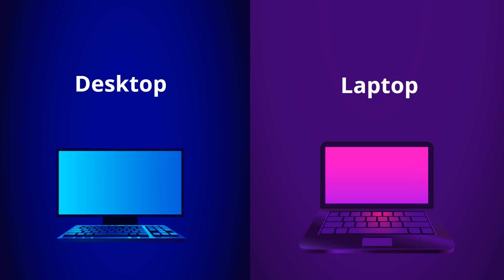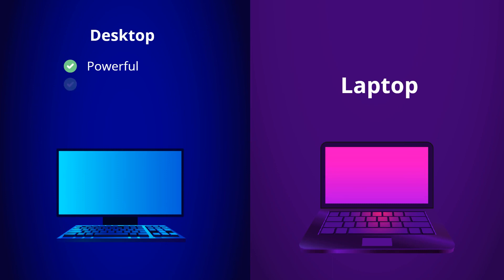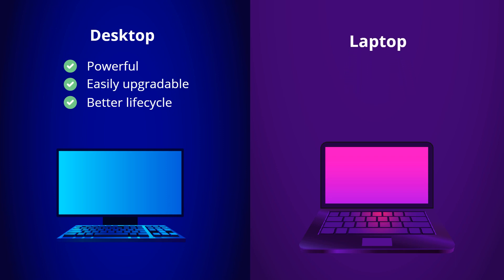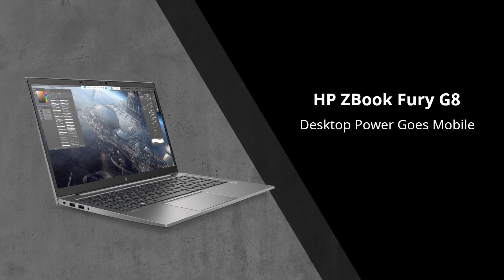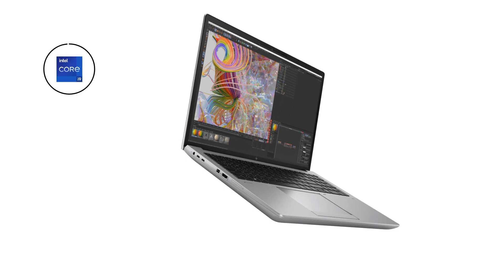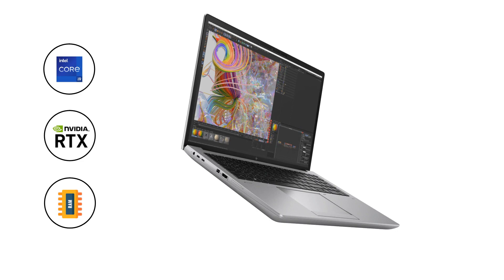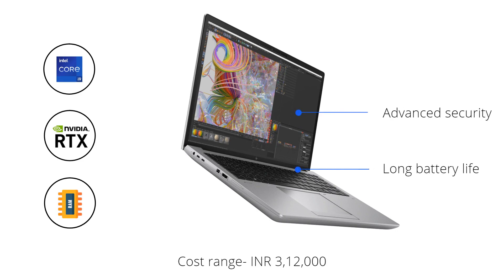Data Science Workstation with Advanced Security Features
Are you a data science or machine learning practitioner?

Are you looking for a workstation?

The job of a data science or machine learning practitioner is fairly resource-intensive. It requires writing code, creating algorithms, and then testing it all.

You need to choose a desktop or laptop workstation that can handle this work.

The desktop will be better if you don't need to demonstrate your product as they are more powerful, easily upgradable, and have a better life cycle than laptops. Laptop workstations provide portability, battery Backup, and some amount of upgradability.

Talking about the aspect of the workstation, choose one that has the latest processor with a core i7. A minimum 16 GB RAM and Nvidia Quadro GPU is recommended. You should also check security and connectivity features like a fingerprint scanner, WiFi and Bluetooth connectivity, and BIOS-level security.

ZBook Fury 17.3 G8 Mobile Workstation PC matches all these requirements:

Intel 11th gen Core i9 Processor
Dual GPU
64GB RAM
Long battery life
Advanced security features

Cost- ₹3,12,000.